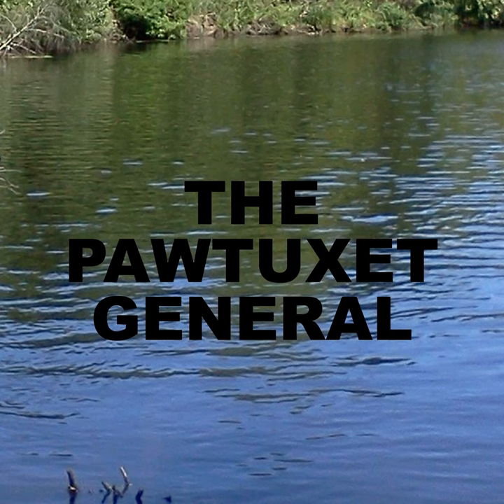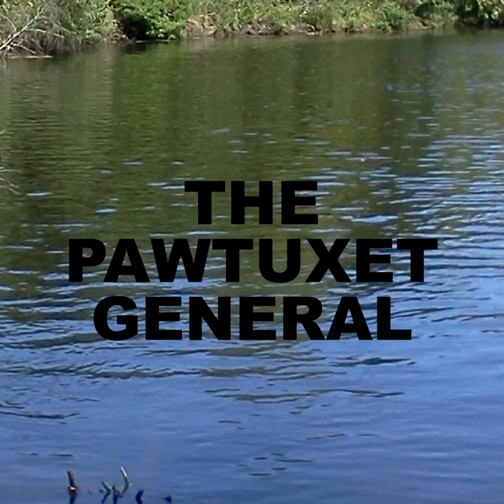The Pawtuxet General | Episode 85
Get ginger-y with a Haymaker's Punch aka Ginger Switchel!  Then, learn how to stuff a stuffed grape leaf.  We'll take you on a quick tour of the Fleur De Lys House, in Lovecraft's Providence.

Pinball restoration and preservation museum arcade, in Pawtucket, Rhode Island

Our online store front for dry goods and specialty baked goods for pick up.